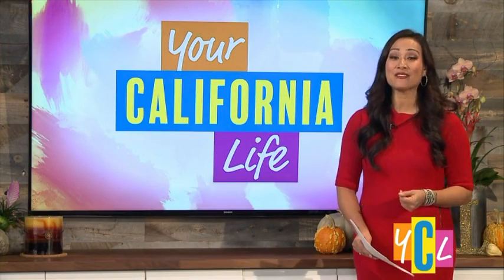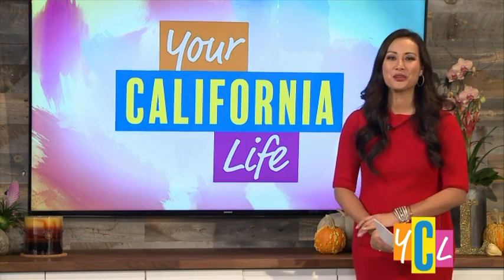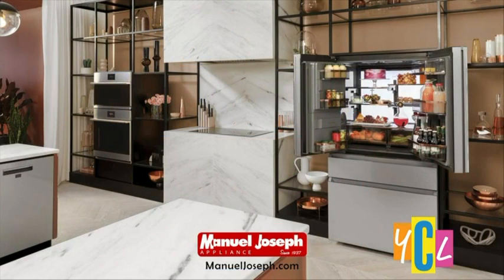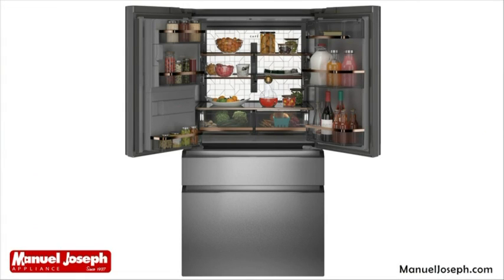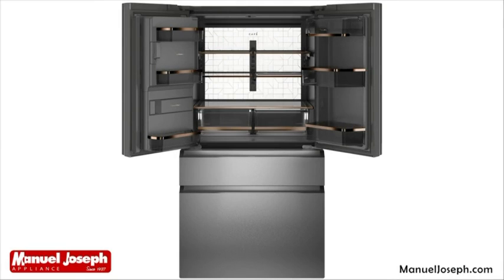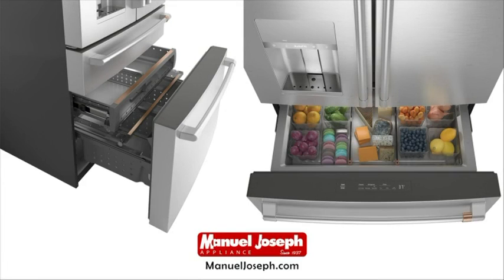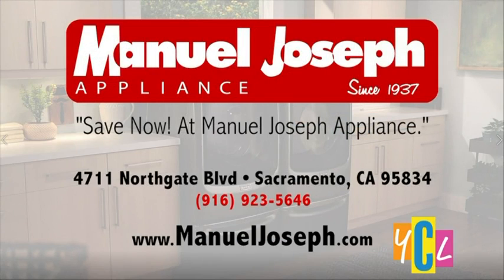Your California Life - Manuel Joseph 11/27